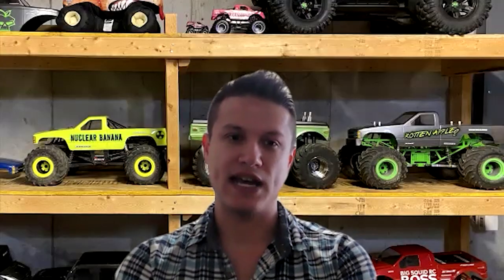Pulling Trigger #7 - Sport Modified Monster Truck Class Discussion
Today Josh Rhodes and Doug Welker return to discuss the most popular class as far as total entries go in Trigger King - Sport Modified Monster Truck!

This is the class where the Tamiya Clod Buster goes head to head with the Axial SMT10 in an all-out war!

You can find Josh Rhodes Retro Monster Truck Review Podcast right